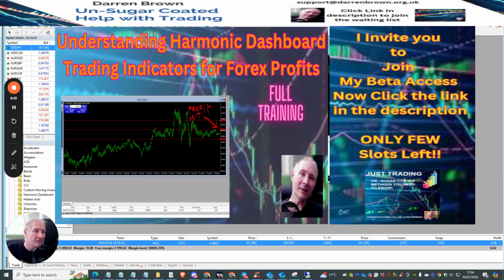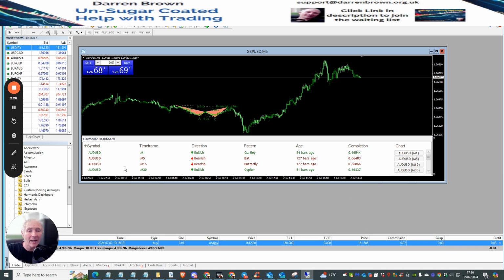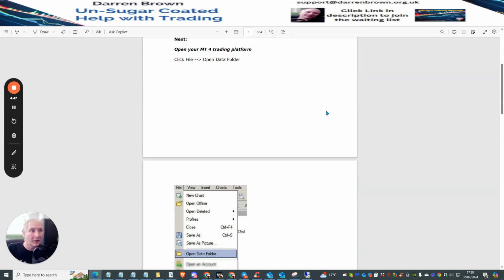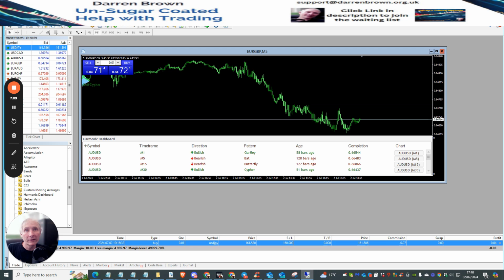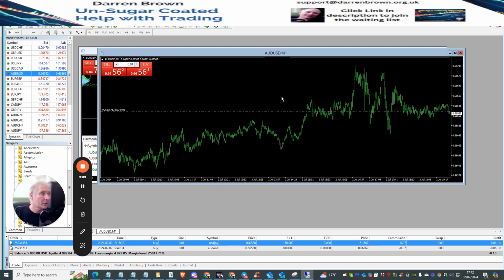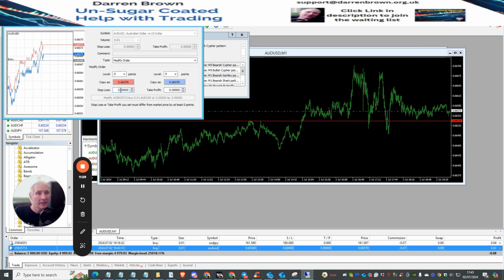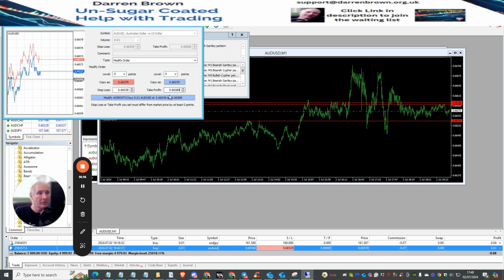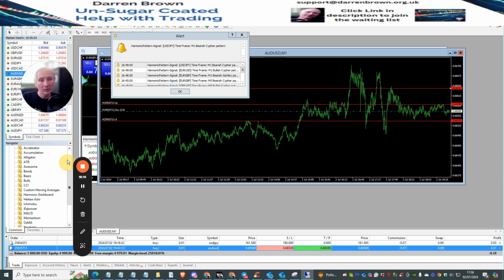Understanding Harmonic Dashboard Trading Indicators for Forex Profits Explained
If you like what you have just seen imagine another 45+ indicators including a $600 MT5 Bot that  works on any symbol join now my academy while you still can - click the link below to get access if there are places left?

It's a  no Brainer one-time price lifetime access!

In this video, I demonstrate how to use a specific indicator from an mt4 account that shows various candle and pattern structures across different time frames like 5 minutes, 15 minutes, 30 minutes, 1 hour, 4 hours, and daily charts. I guide you through setting up the indicator, adding new symbols like EURGBP, and interpreting the signals for trading opportunities. Watch closely as I explain the significance of different patterns and how to utilize the harmonic dashboard effectively.

Timestamps:
00:00 Introduction to Indicator
03:00 Adding New Symbols
06:51 Setting Up Alerts and Instant Notifications

For a short time only - you can access BETA with a one-time price lifetime change to your ability in trading. include expert advisors and my set files included. GOING UP SOON! TO Minimum Price $497.00

never before seen by real Expert Advisors Creators, Get ready to learn, test, and make money by Trading a different way. Let's dive in! before you do Please watch the video above for more